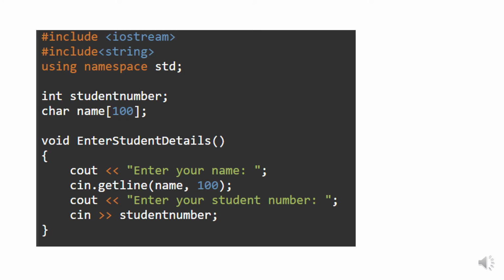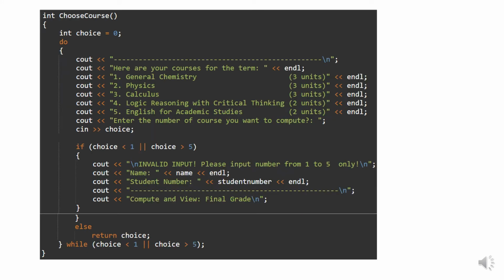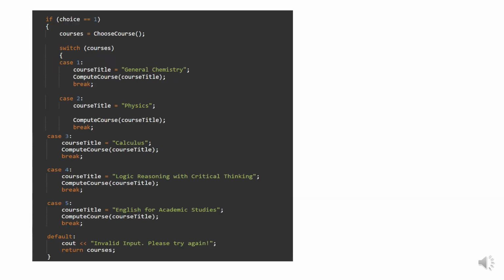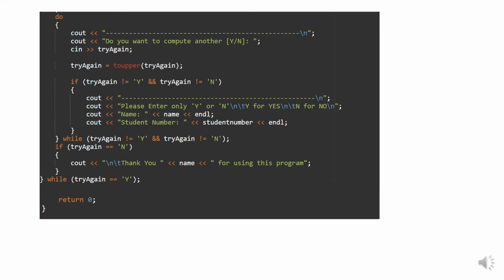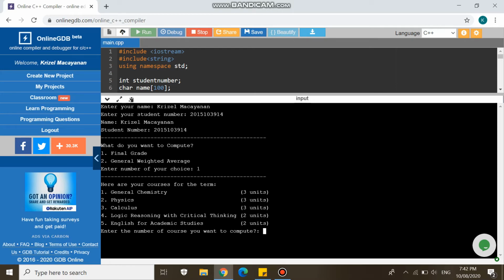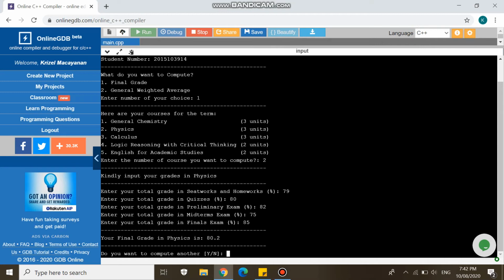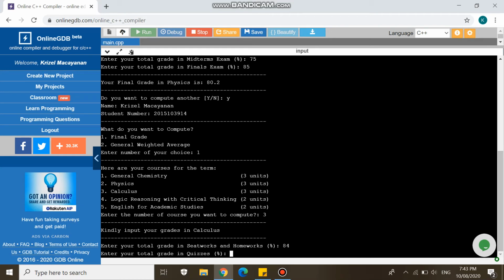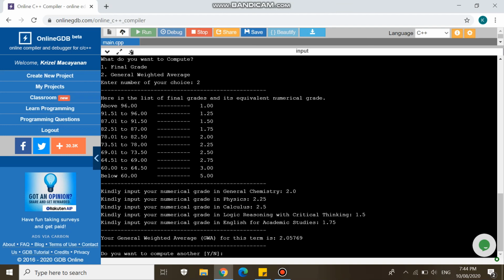Macayanan_Students' Final Grade and General Weighted Average Calculator